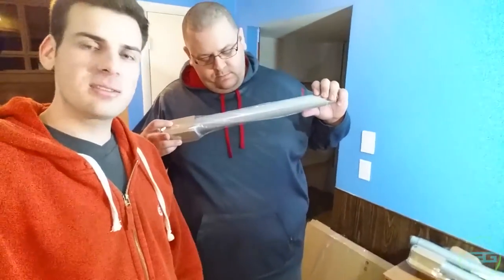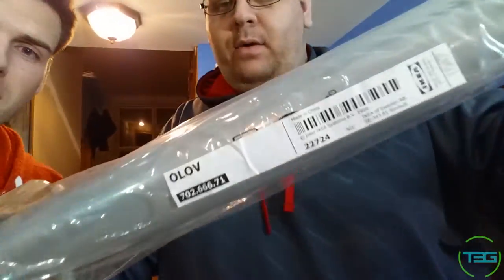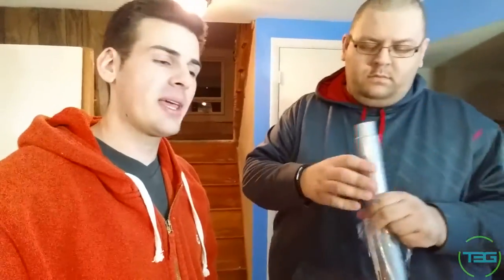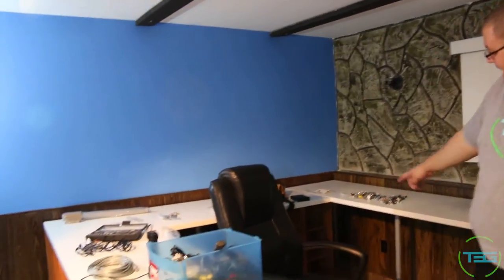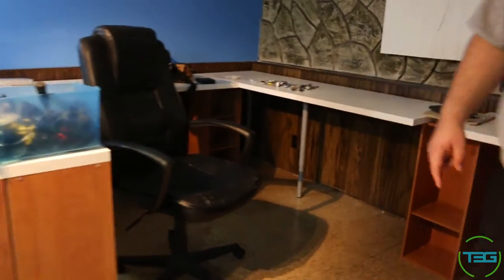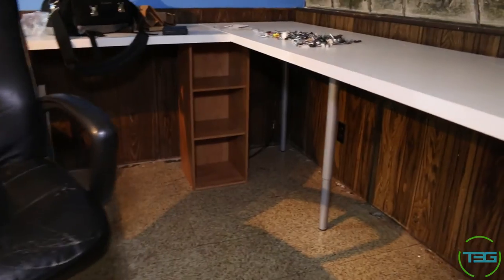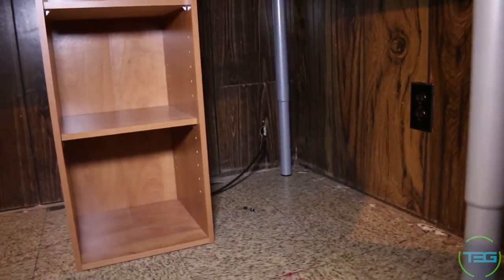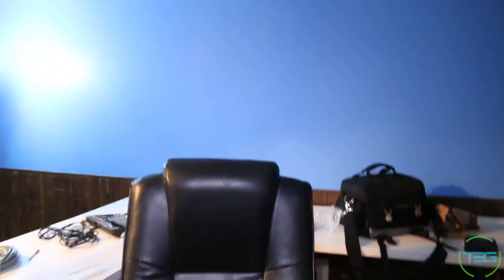Room Tour and Move Update Part 2 - Dalibor (2016)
Part 2 of Dalibors move. Enjoy!

Support T3G by bookmarking this Amazon link, just use it to shop normally, its completely free!

Items Used to make the table:

LINNMON Table top, white

OLOV Leg, adjustable, silver color